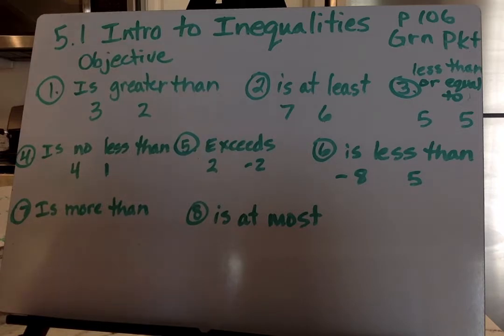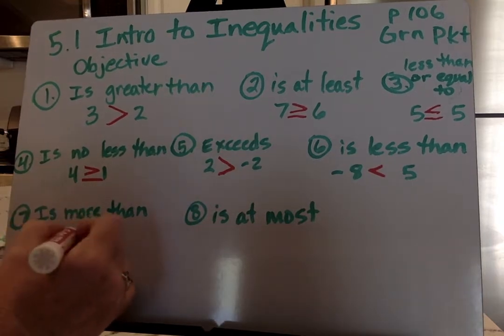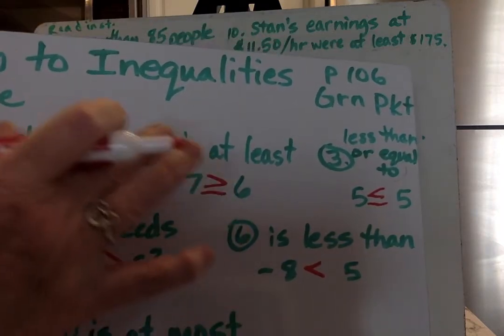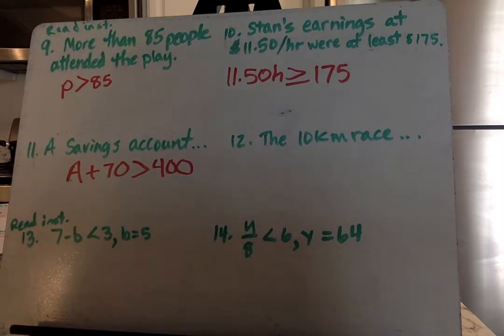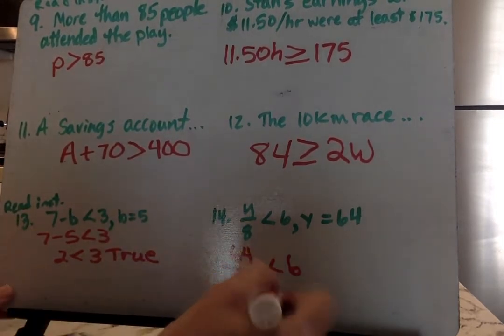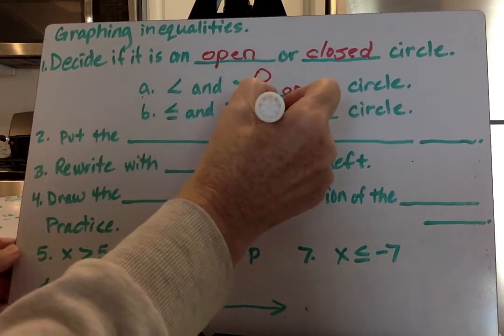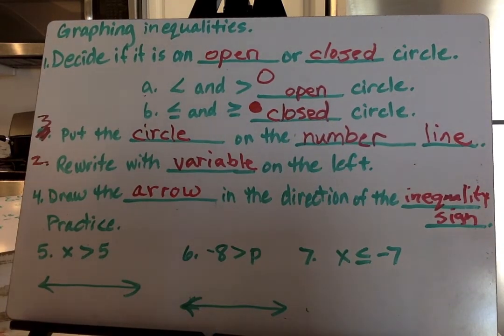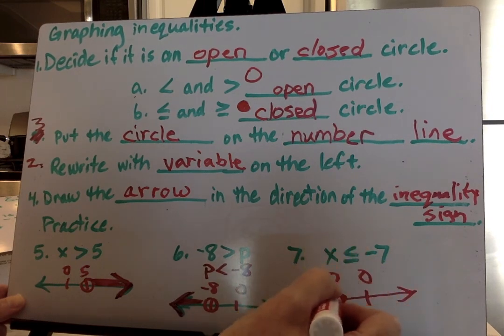M7 5.1 Intro to Inequalities